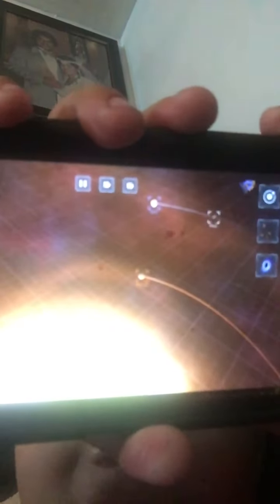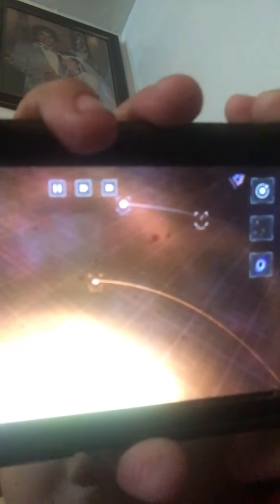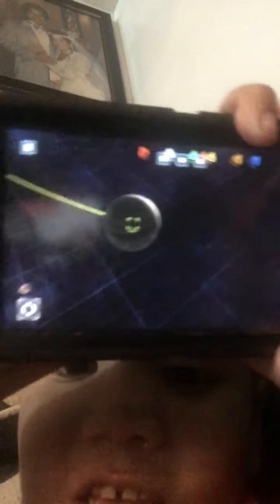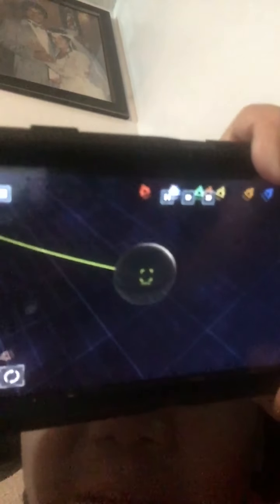Learning about planets in the solar system